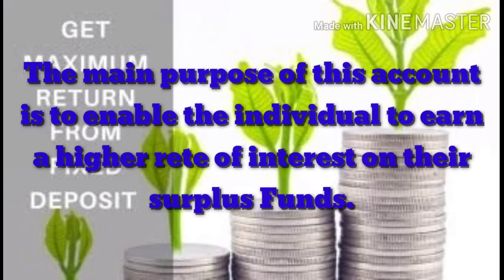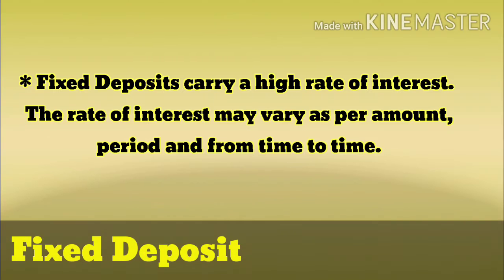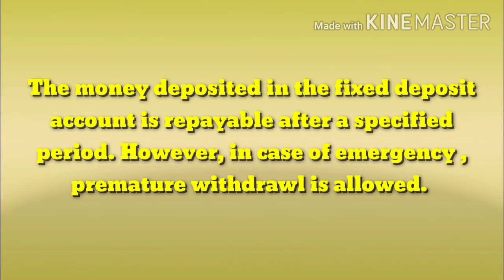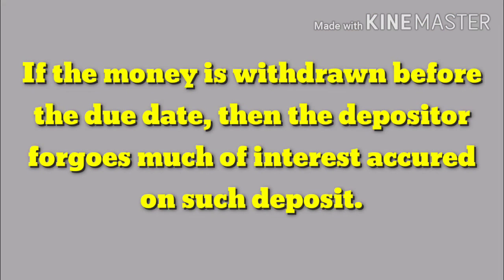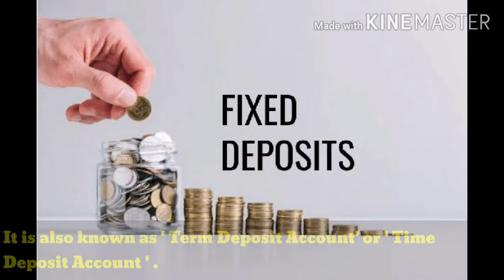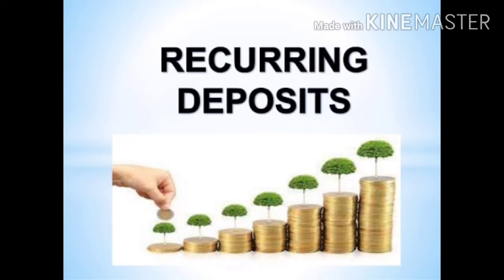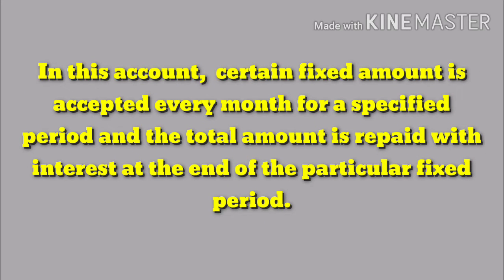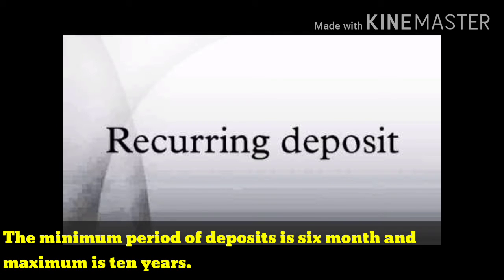August 13, 2020